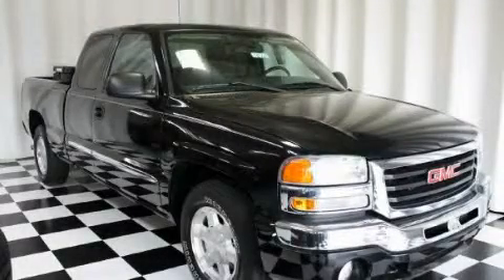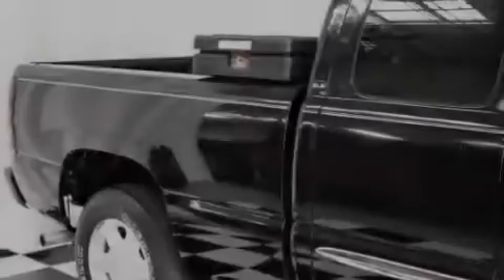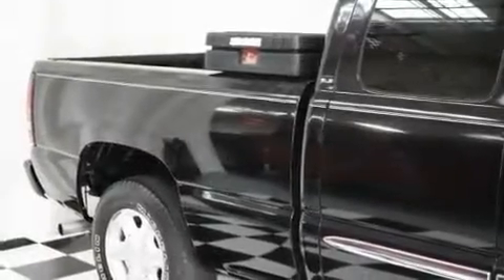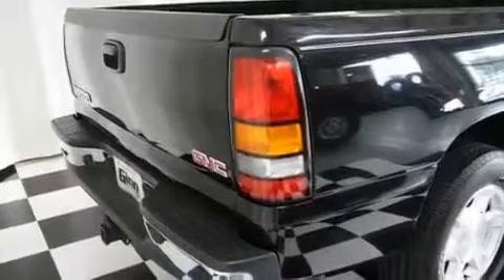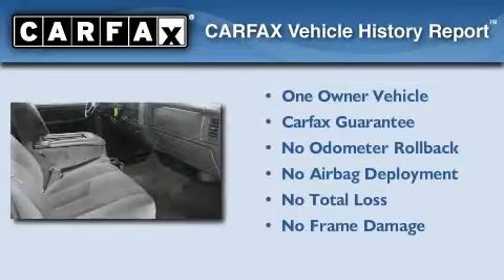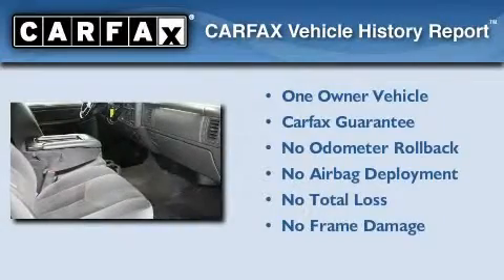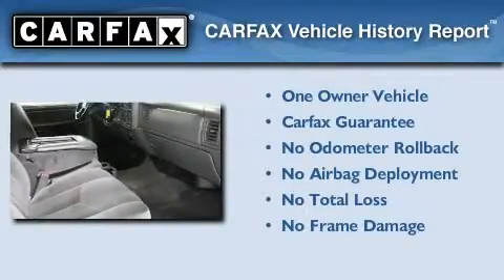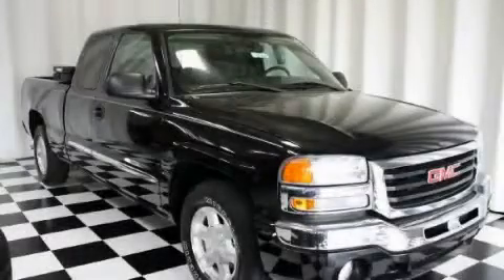2005 GMC Sierra 1500 Covington GA 30014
Year : 2005
 Make : GMC
 Model : Sierra 1500
 Engine : Gas V8 4.8L/293
 Trans . : Automatic
 Exterior : Onyx Black
 Miles : 67,039

 8153 Access Road
 Covington , GA 30014
 Pre-Owned 2005 GMC Sierra 1500 Covington GA